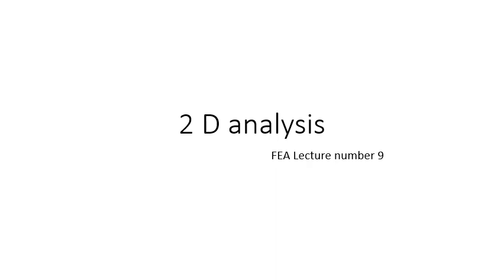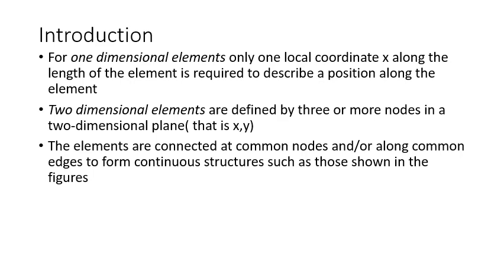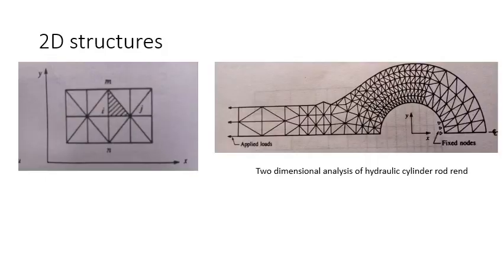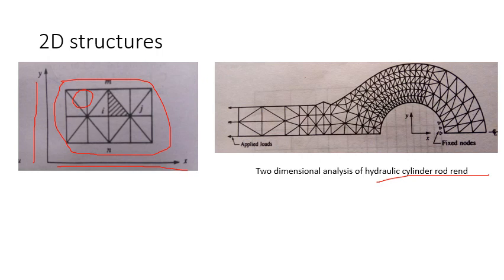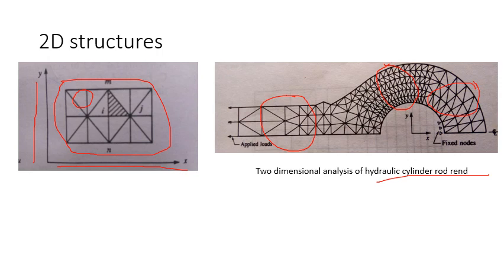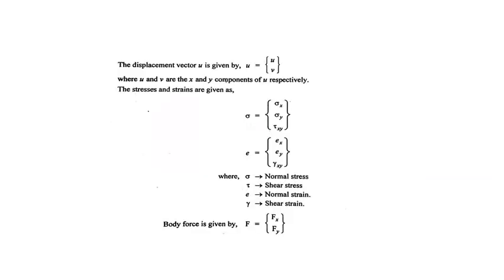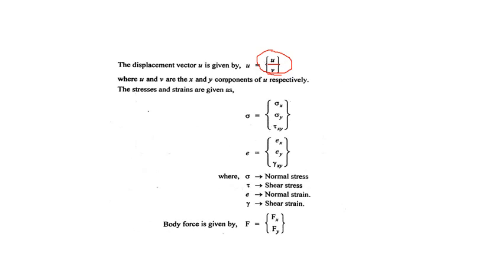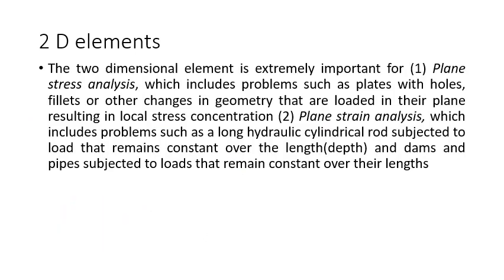Plane stress and plane strain concept in FEA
This video explains the concept of plane stress and plain strain in 2D Finite element analysis. It also explains basic elements used for FEA